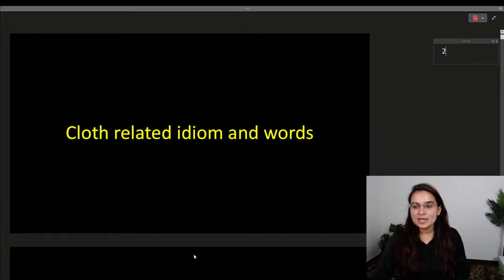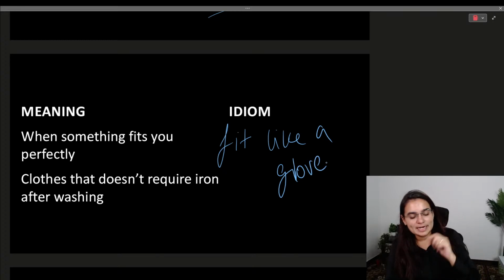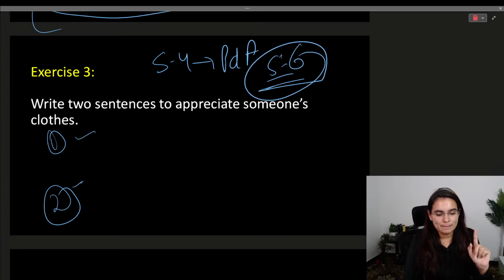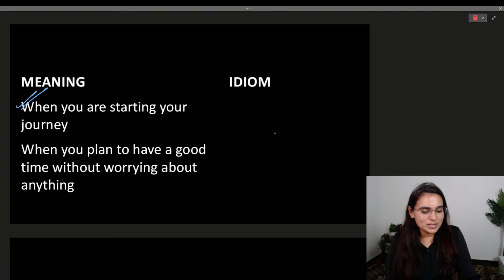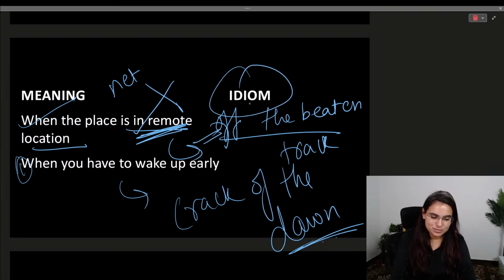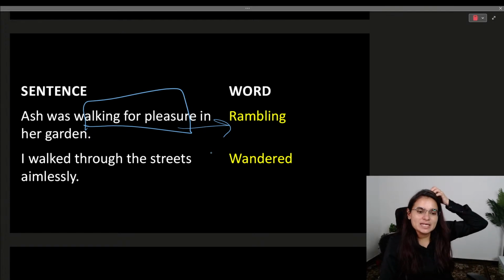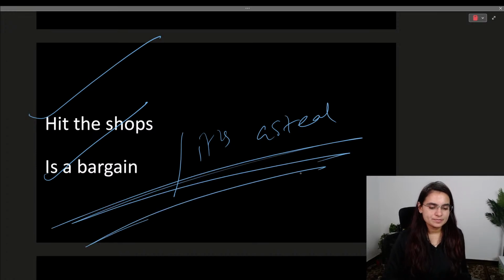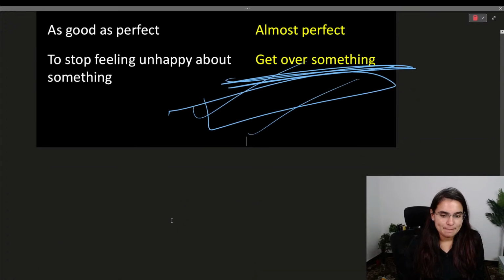Class 6 - English Vocabulary Practice